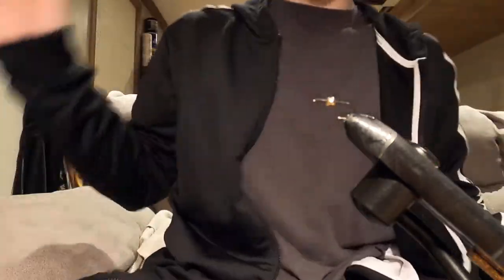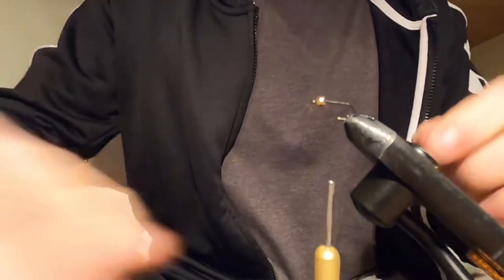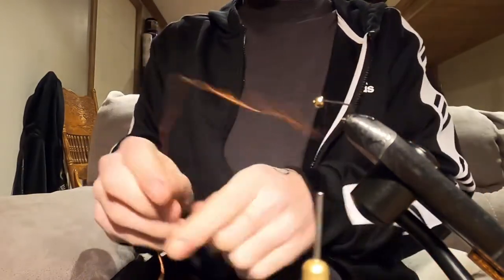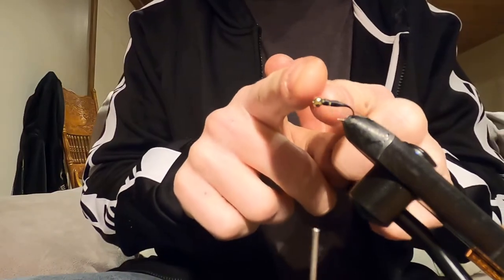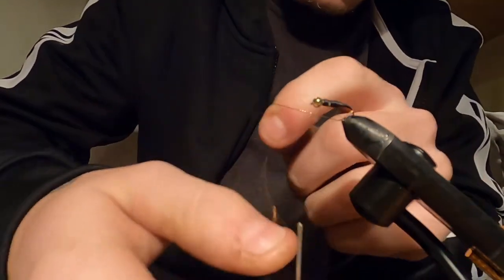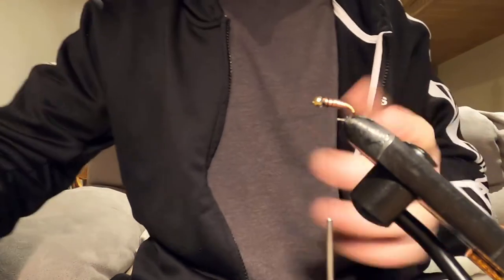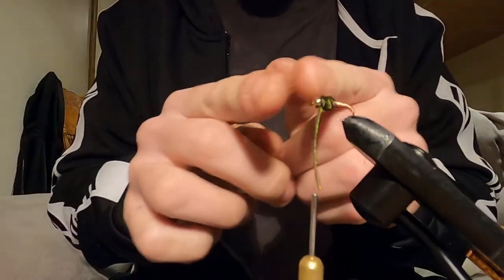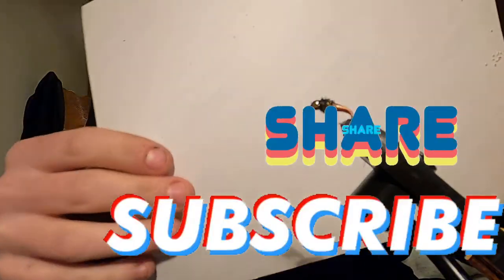Tying The Bead Head Brassie For Nymphing Trout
Hey ladies and gentlemen! WELCOME back to another tying tutorial!!! Today I will be taking you through a step-by-step tutorial on tying an extremely weighted nymph called the BRASSIE. This fly is deadly for trout and will not put you to shame! This is tied usually in a 14-20 size hook range which can be quite annoying to tie but will be reliable on the water. Thanks for tuning in again guys if you enjoyed this video click the like, subscribe if you haven’t done so already and drop a comment if you have any suggestions or input. Lets get this channel boomin!!! Until next time keep a hook in your vise!

Hook - size 14 barbless nymph
Bead - 3.3mm (1/8) gold tungsten
Thread - black UNI 8/0
Dubbing - orvis olive
Wire - copper
Thorax - peacock
Head Cement - shor clear